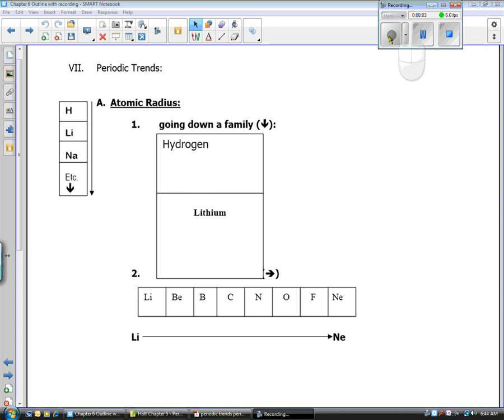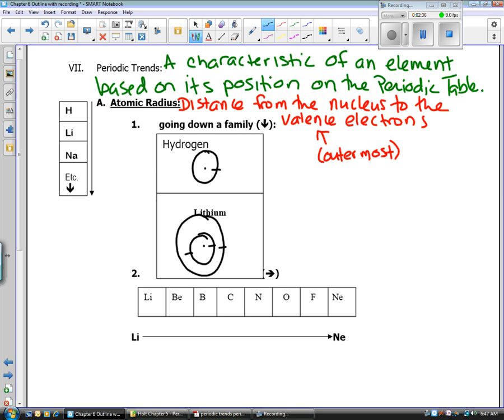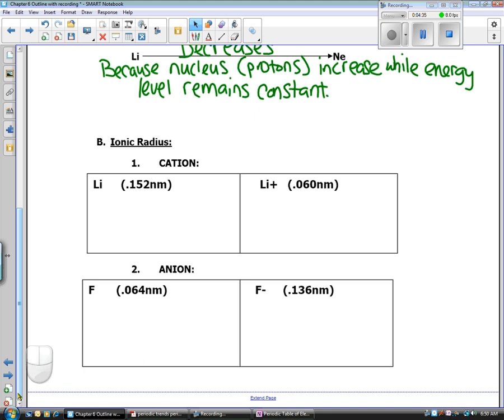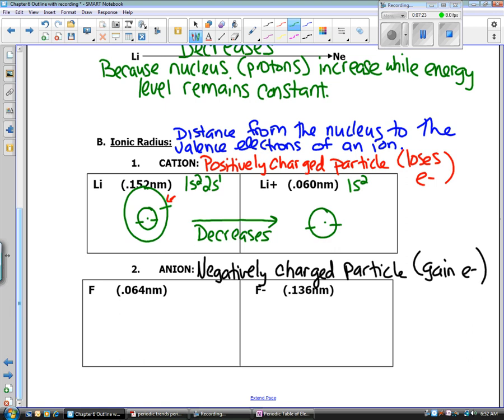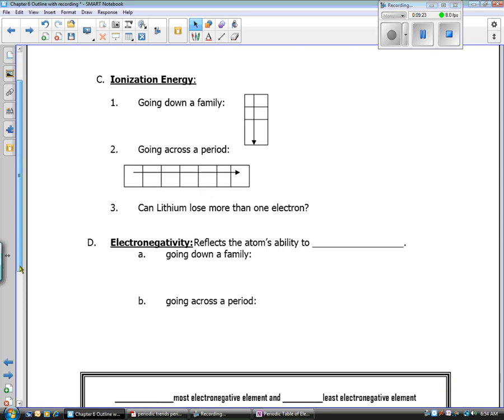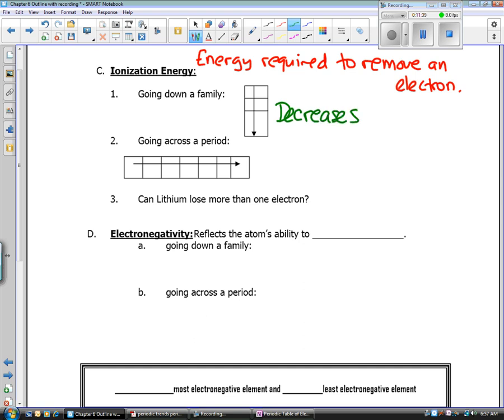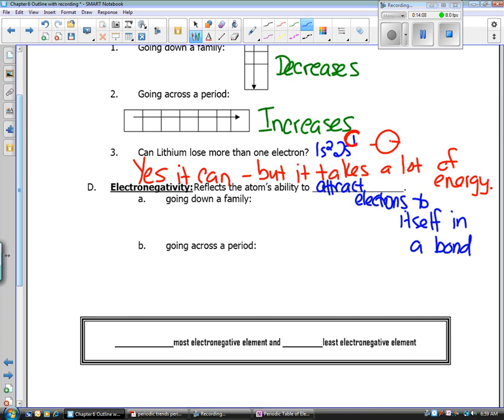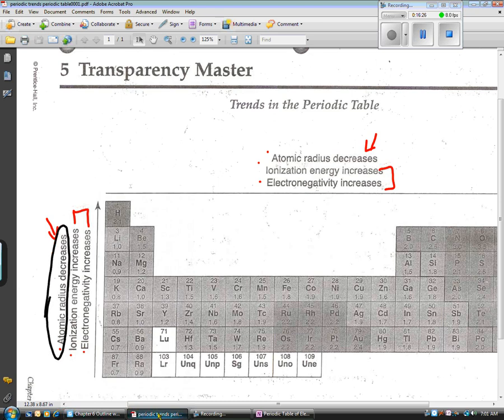Honors Chapter 6 Lecture 5 Periodic Trends